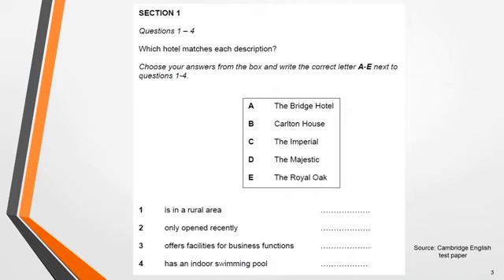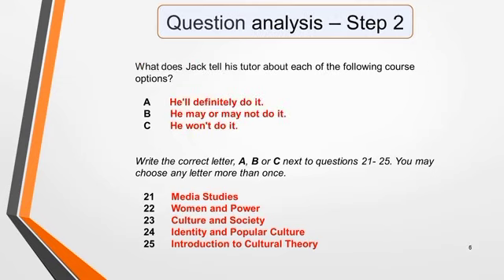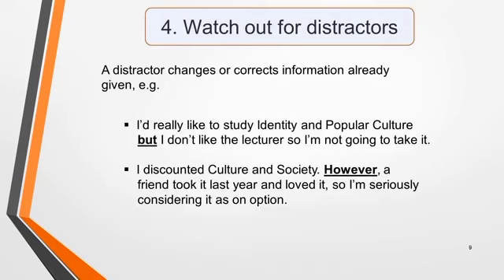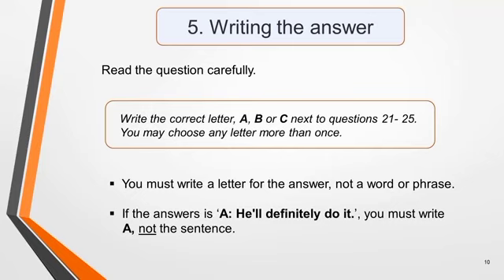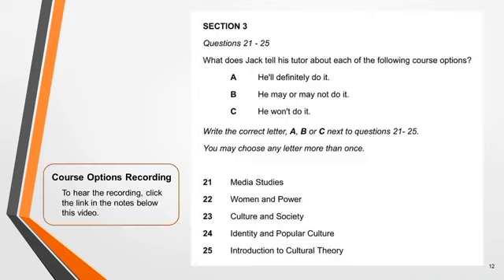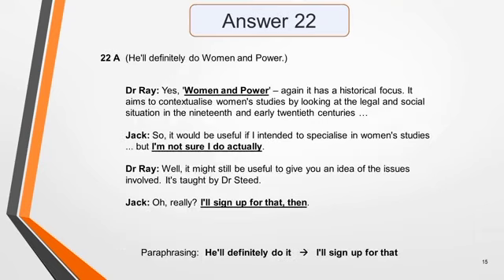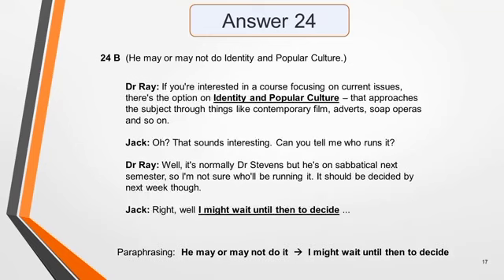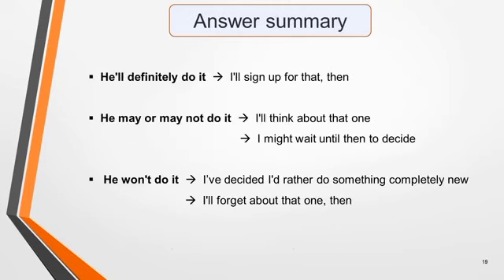IELTS Listening - Matching Questions